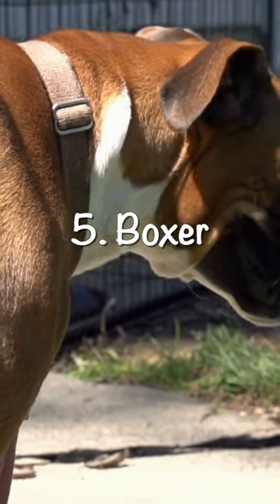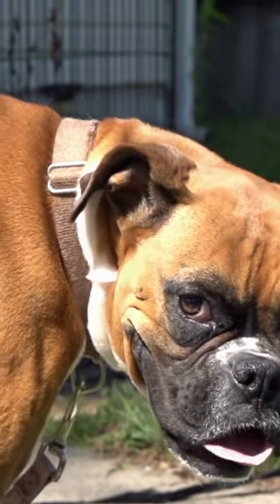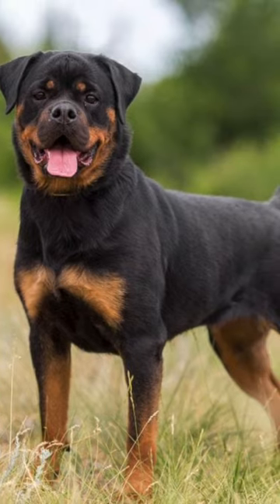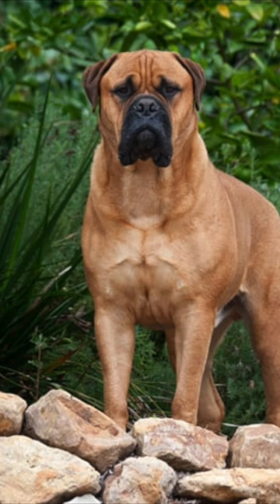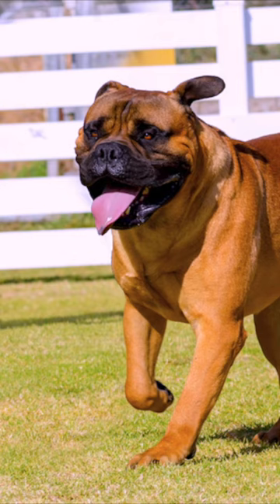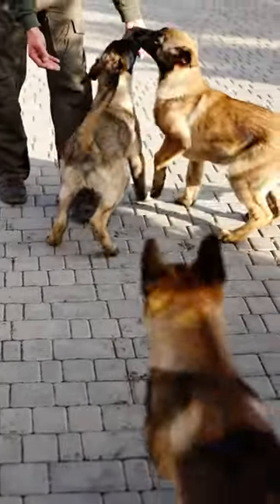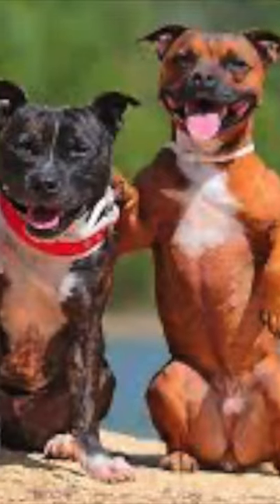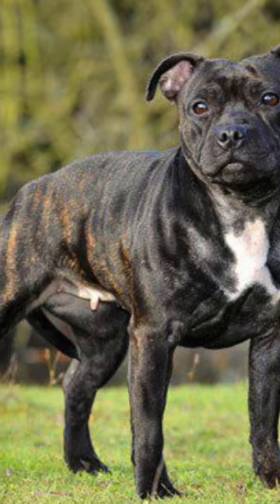Top 5 Guard Dog Breeds for Apartments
Brain Training For Your Dog That Skyrocket Your Dog’s Intelligence